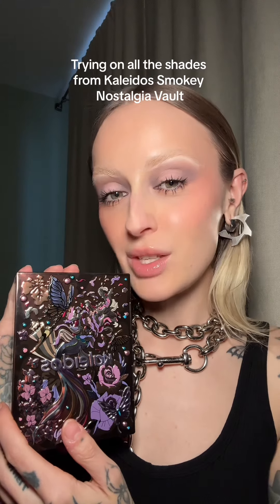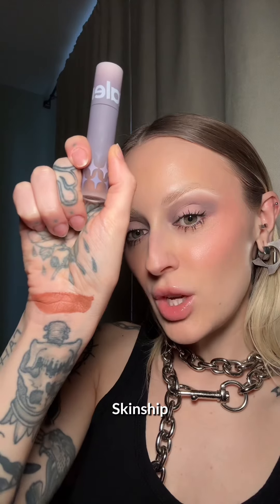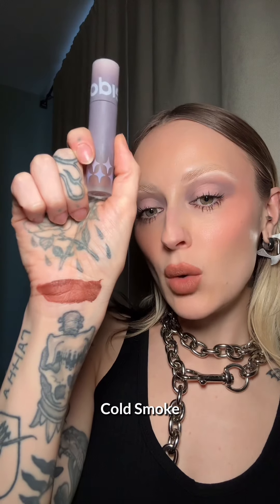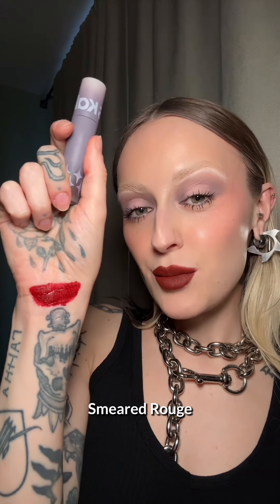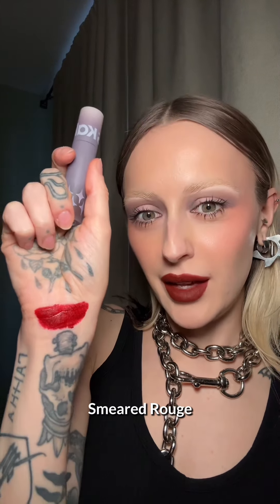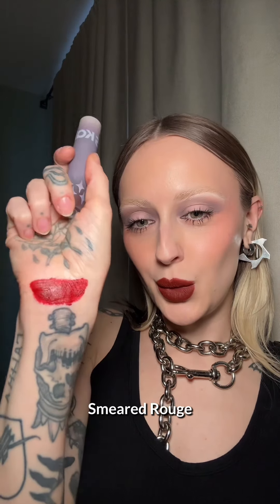The sophisticated, high-intensity burst of color your look’s been missing? 👄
The Cloud Lab Lip Clays, and @not_another_hanna’s newest lip obsession. ❤️